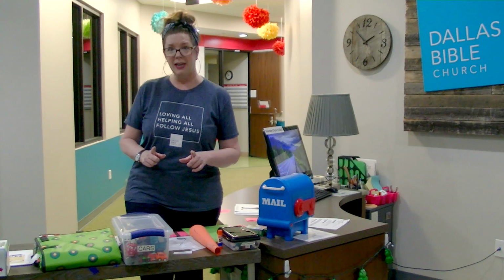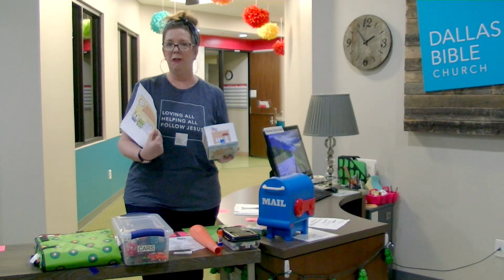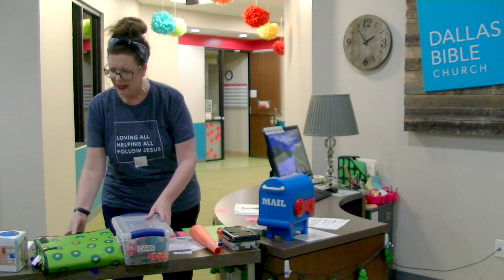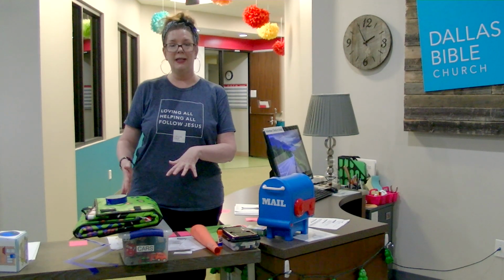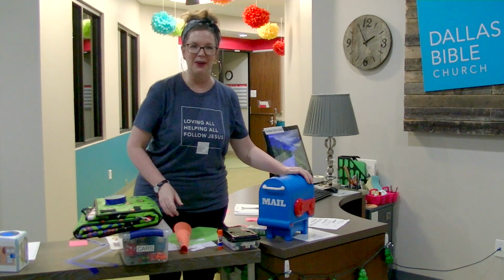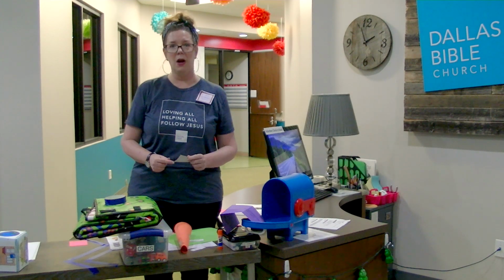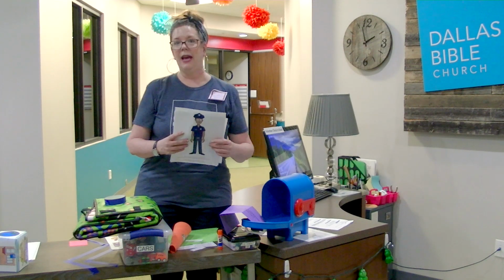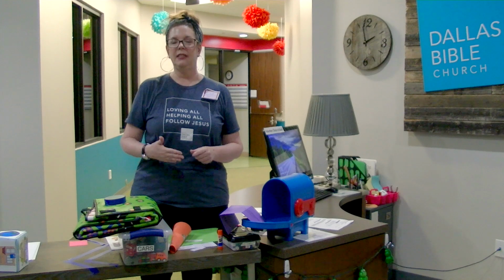Preschool Craft episode 6 - Jesus is Alive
Join our Preschool Minister, Dawn Moody, as she walks you through preschool crafts to help emphasize the lesson of the week.
Jesus is Alive
Revelation 1:18